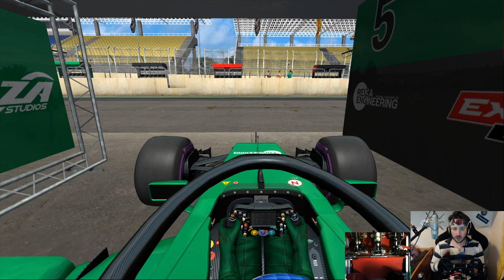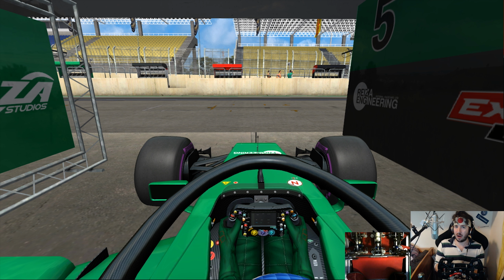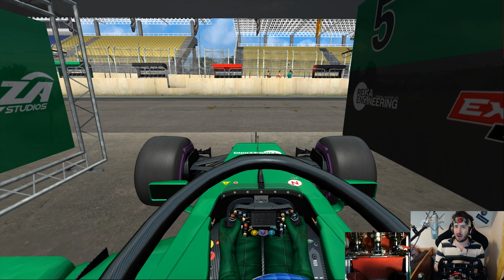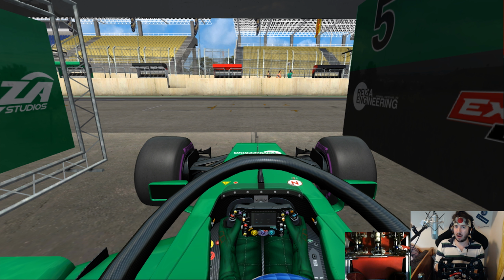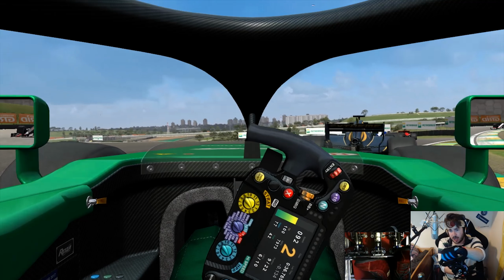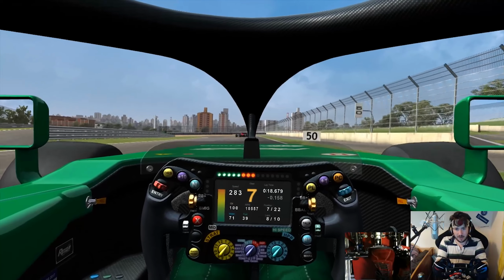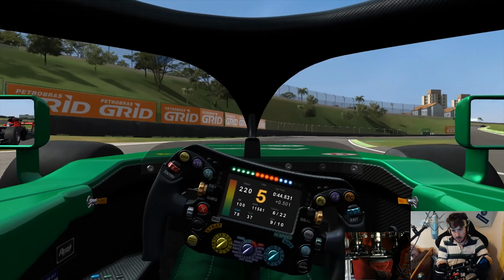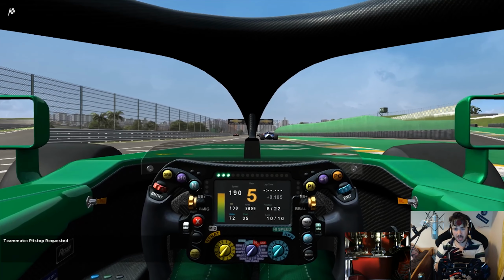What's It Like Driving An F1 Car With A Halo? (Automobilista)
The halo is most controversial safety feature in recent F1 history, but what's it like to drive with?

I'm also trying to cheat the YT system by uploading in fake) 1440p for a higher bitrate. Let me know how it looks!

Unit 3
Burnt Barns Farm
Ninfield
TN339LZ